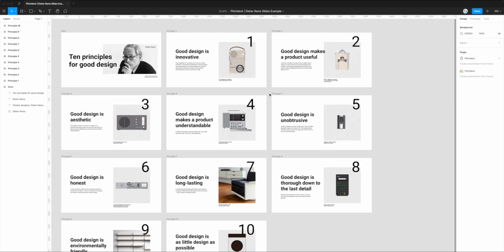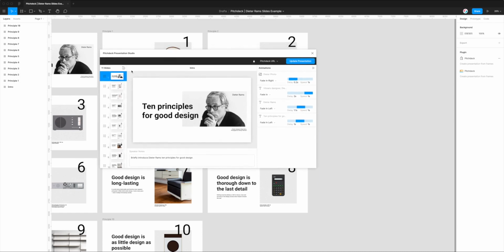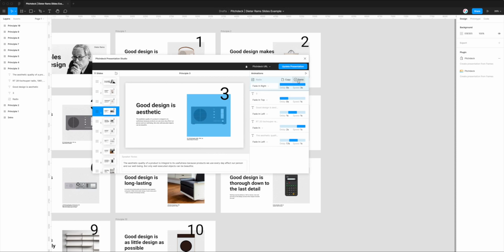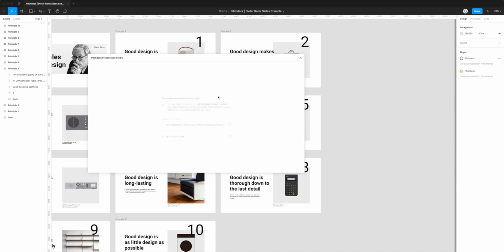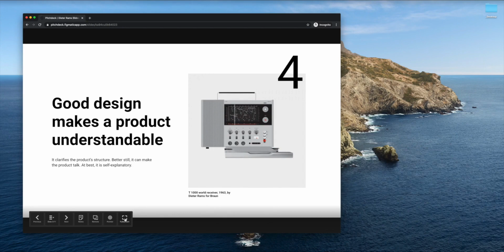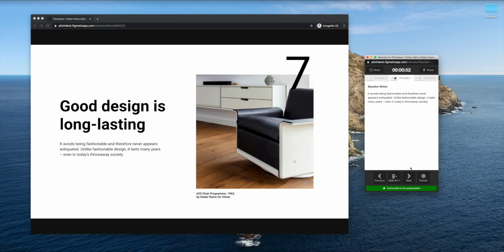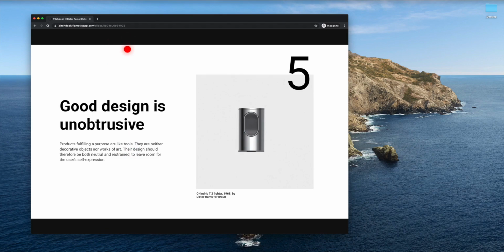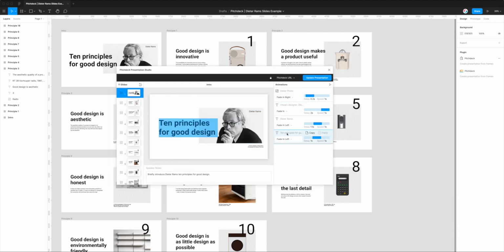Figma Tutorial: Create and present animated slide deck presentations from Figma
This video tutorial is a complete step-by-step guide showing you how to turn your Figma slide deck designs into real presentations using the Pitchdeck plugin